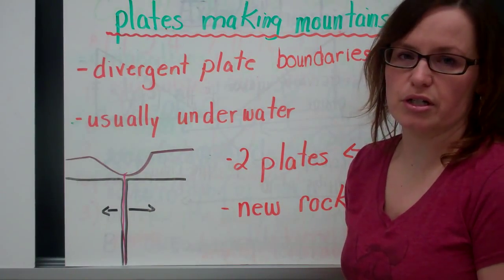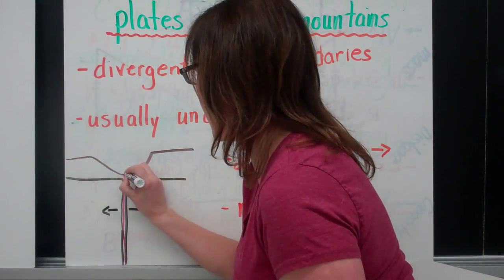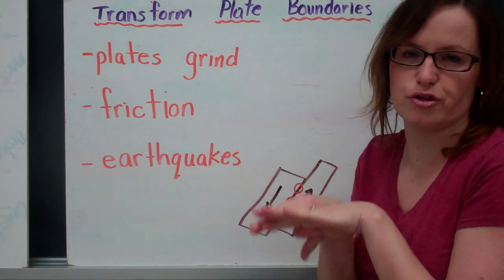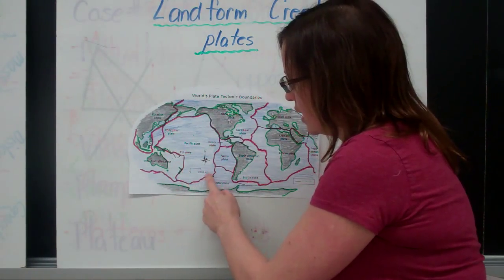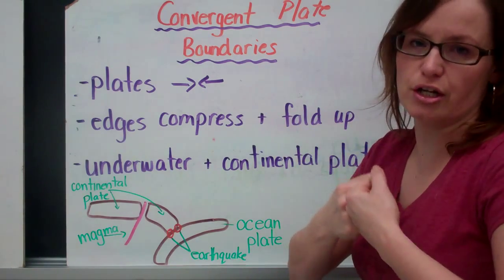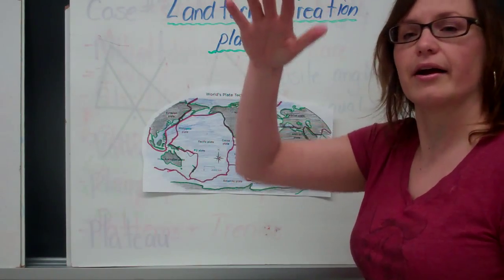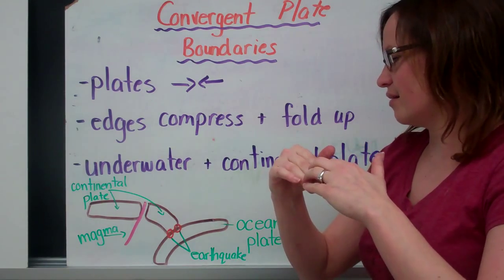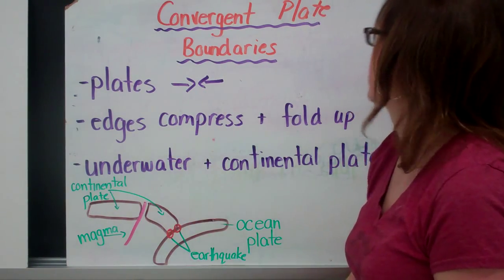Plates and Landform Creation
Divergent, Convergent, and Transform Plates